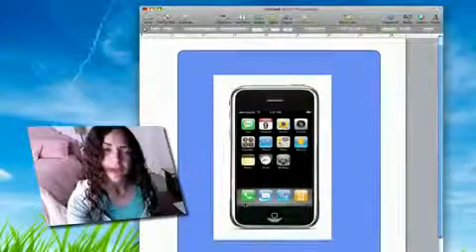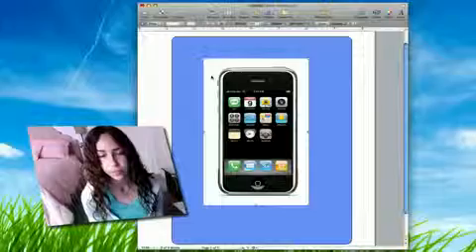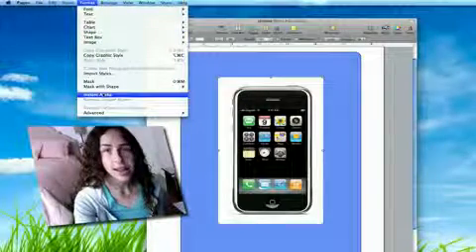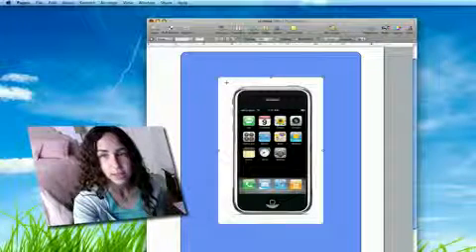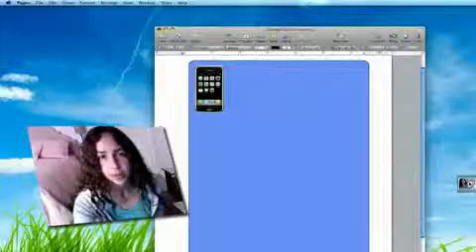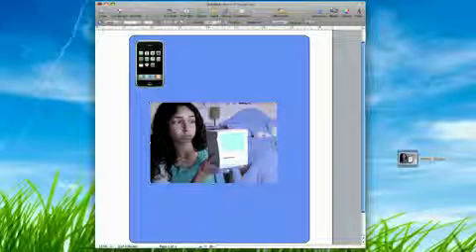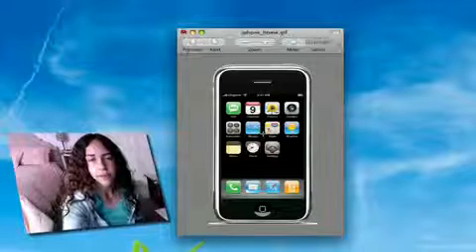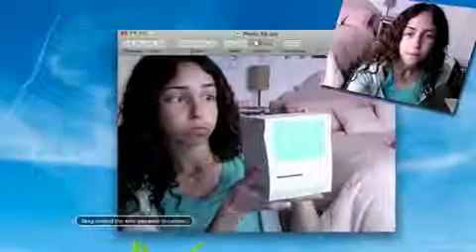Instant Alpha in Preview or Pages